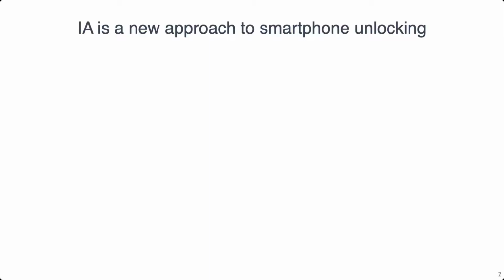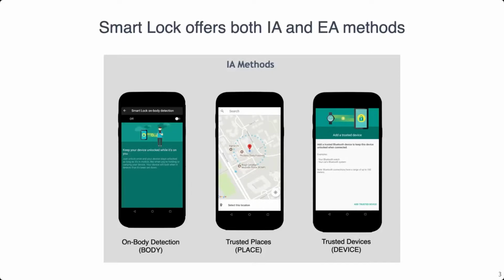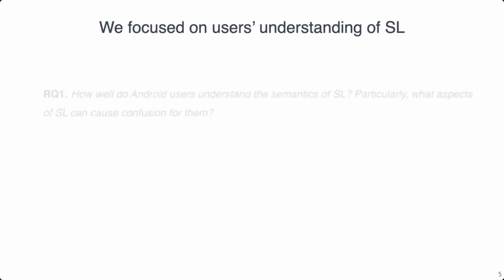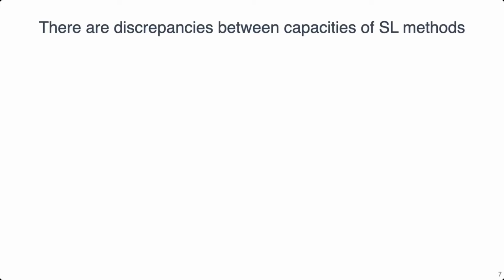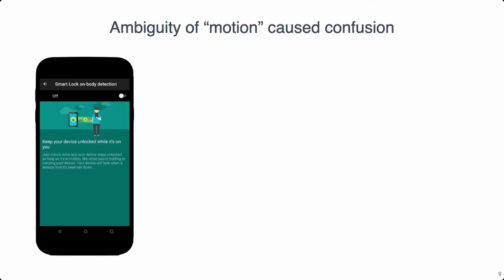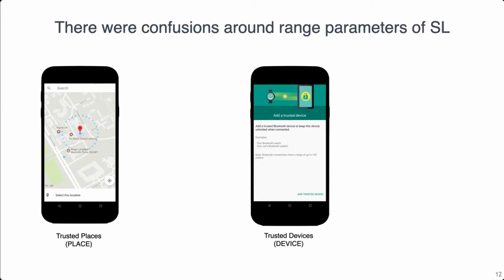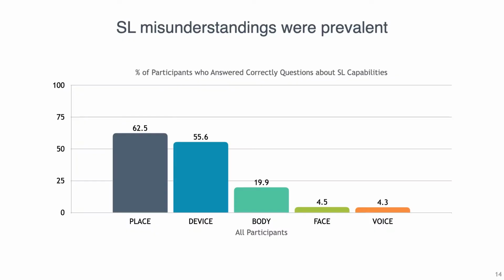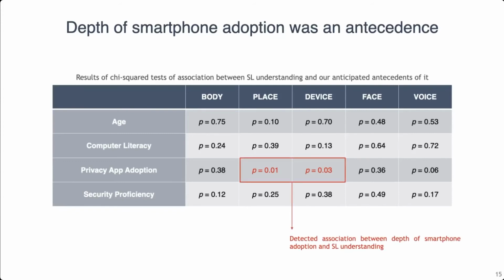On Smartphone Users' Difficulty with Understanding Implicit Authentication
Masoud Mehrabi Koushki, Borke Obada-Obieh, Jun Ho Huh, Konstantin (Kosta) Beznosov

Session: Developers / Authentication / Privacy Risks from Children to Adults

Abstract
Implicit authentication (IA) has recently become a popular approach for providing physical security on smartphones. It relies on behavioral traits (e.g., gait patterns) for user identification, instead of biometric data or knowledge of a PIN. However, it is not yet known whether users can understand the semantics of this technology well enough to use it properly. We bridge this knowledge gap by evaluating how Android's Smart Lock (SL), which is the first widely deployed IA solution on smartphones, is understood by its users. We conducted a qualitative user study (N=26) and an online survey (N=331). The results suggest that users often have difficulty understanding SL semantics, leaving them unable to judge when their phone would be (un)locked. We found that various aspects of SL, such as its capabilities and its authentication factors, are confusing for the users. We also found that depth of smartphone adoption is a significant antecedent of SL comprehension.